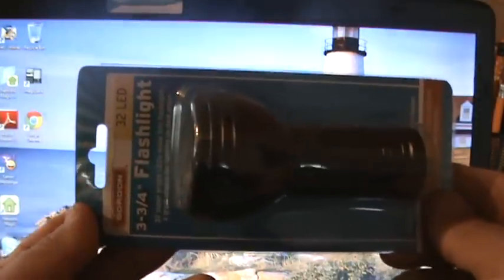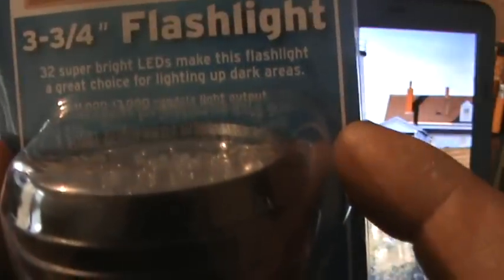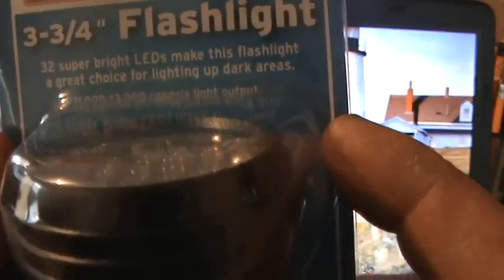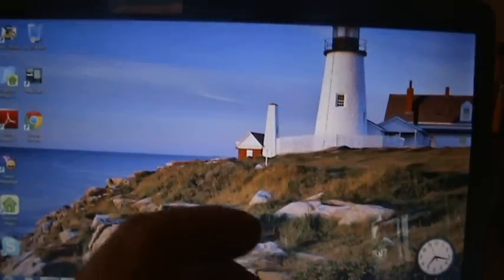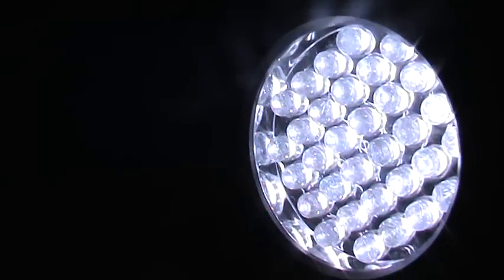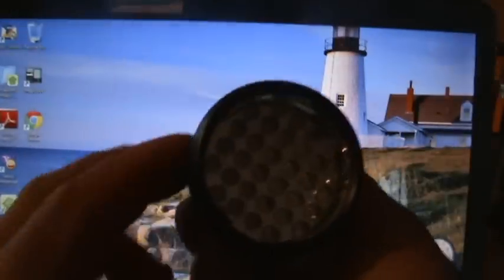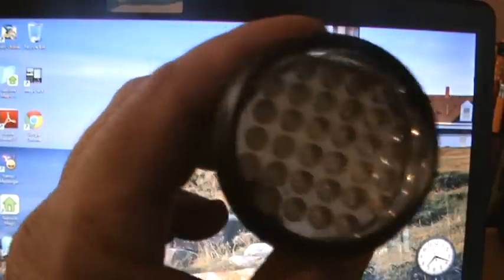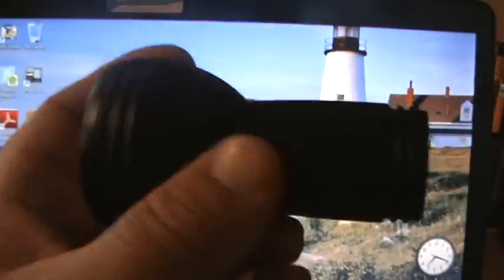my new harbor freight 32 LED flash light now my favorite one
This is now my favorite flash light I love LED's